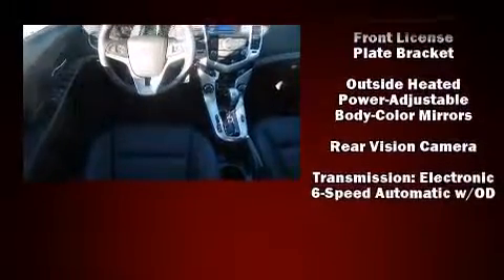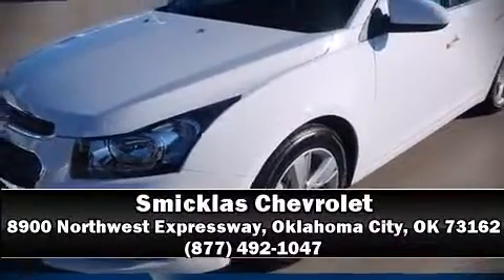2015 Chevrolet Cruze Diesel in Oklahoma City, OK 73162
Smicklas Chevrolet
8900 Northwest Expressway

Outstanding design defines the 2015 Chevrolet Cruze. This 4 door, 5 passenger sedan will allow you to take command of the road with confidence! Performance and efficiency are both prioritized thanks to the efficient 4 cylinder engine, providing a smooth and predictable driving experience. A turbocharger further enhances performance, while also preserving fuel economy. Chevrolet infused the interior with top shelf amenities, such as: delay-off headlights, variably intermittent wipers, a trip computer, heated seats, air conditioning, remote keyless entry, and leather upholstery. Passenger security is always assured thanks to various safety features, such as: dual front impact airbags with occupant sensing airbag, front and rear SIDE impact airbags, traction control, brake assist, a security system, onStar, and 4 wheel disc brakes with ABS. For added security, dynamic Stability Control supplements the drivetrain. We have the vehicle you've been searching for at a price you can afford. Please don't hesitate to give us a call.